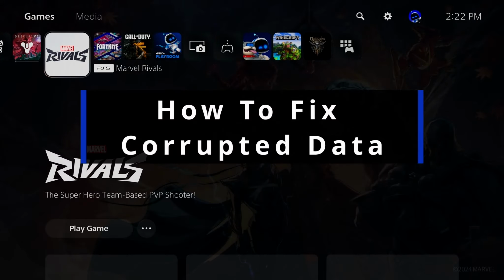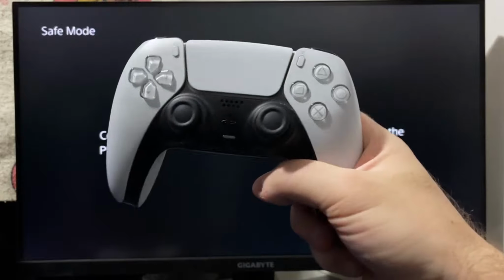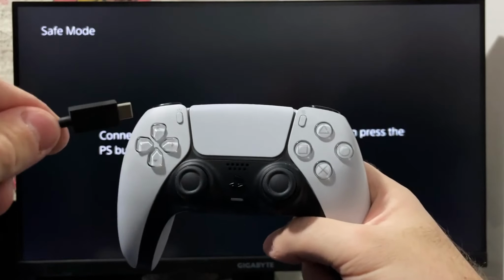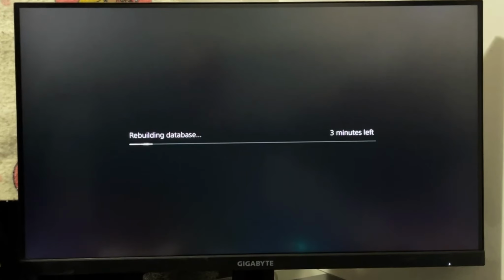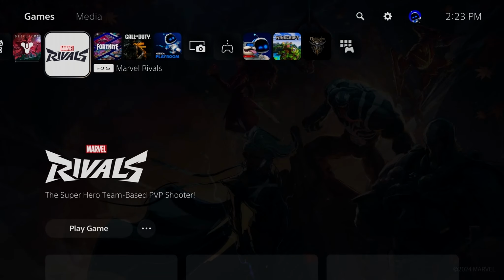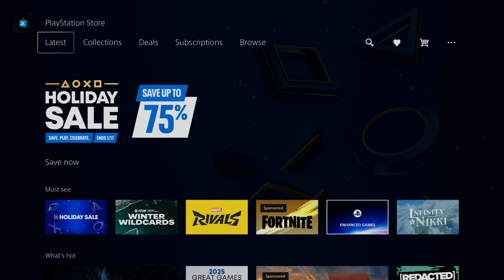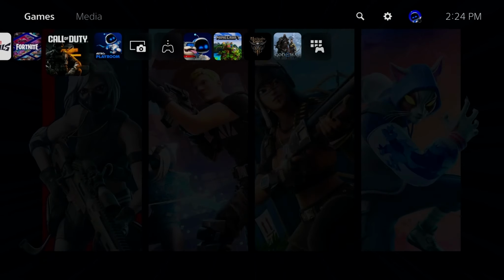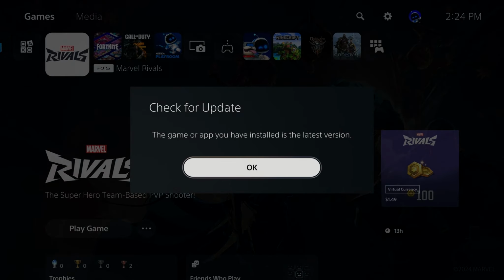How To Fix Corrupted Data On PS5 - Easy Guide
How to fix corrupted data on PS5? In this guide, I show you how to fix corrupt data on PlayStation 5. Hope this helps!